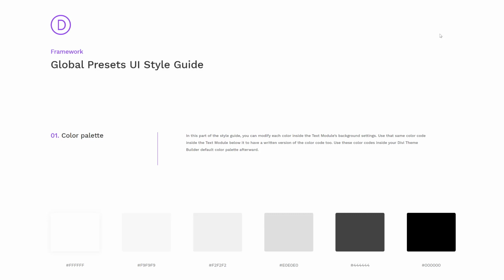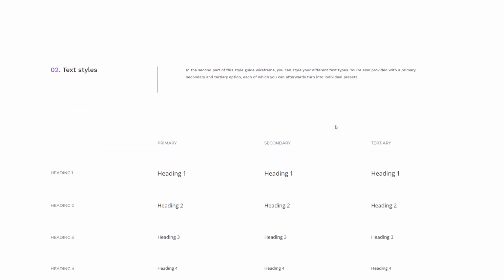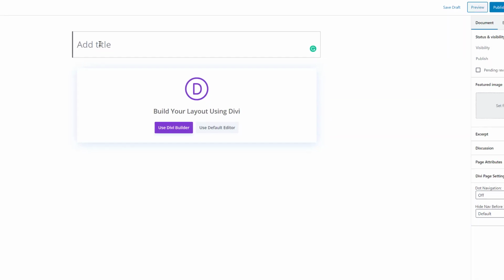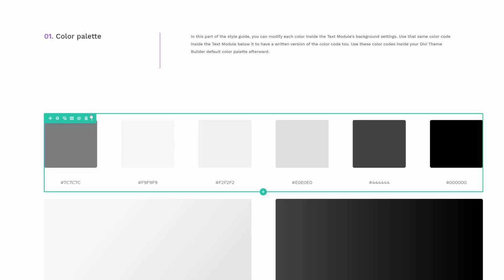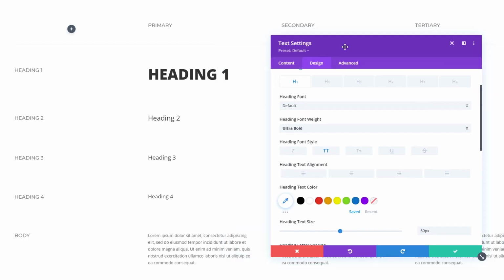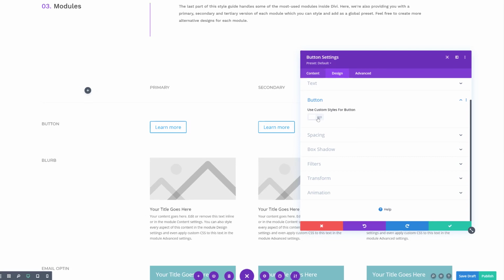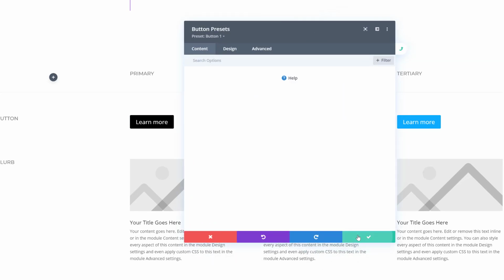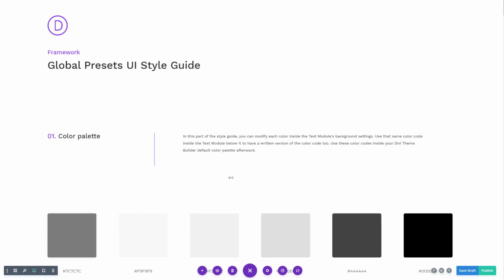Setting up a Global Presets Style Guide for Your Next Divi Website (FREE Framework Download!)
Hey Divi Nation! Thanks for joining us for the next installment of our weekly Divi Design Initiative where each week, we give away brand new freebies. Today, we’re sharing a FREE global presets style guide framework that you can use for any website you’re planning to build. Divi’s global presets help you speed up your web design process in no time so let’s take a look!